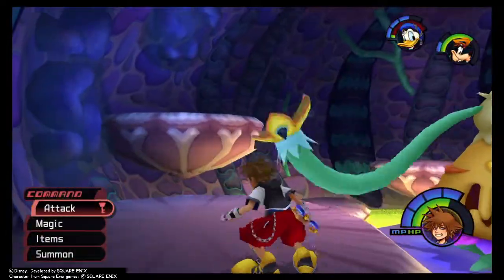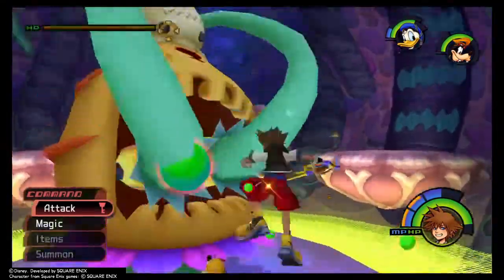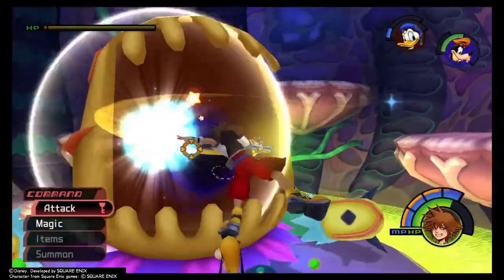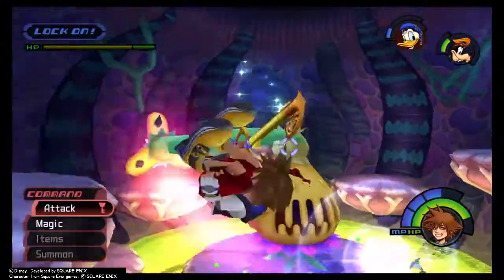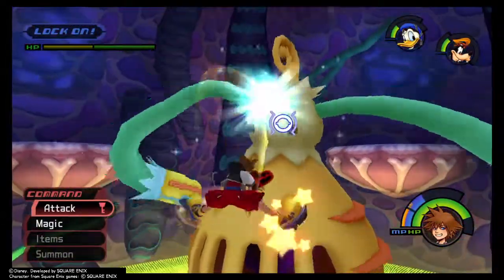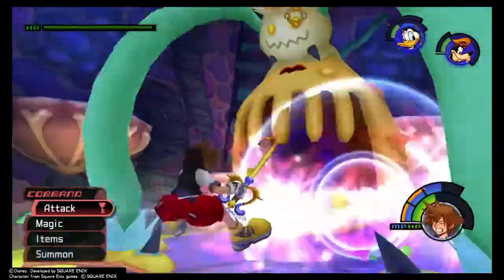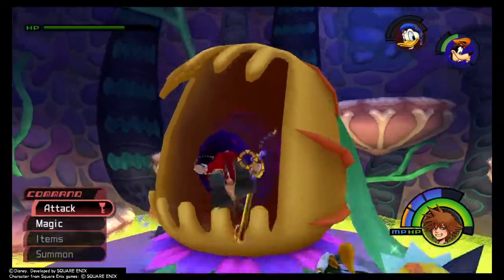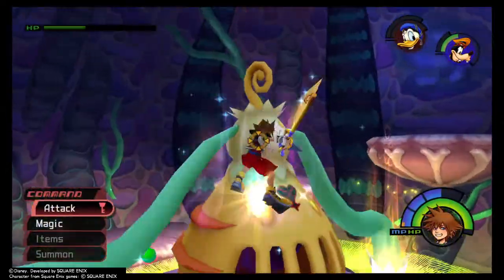Parasite Cage 2 FM Proud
KINGDOM HEARTS HD 1.5 +2.5 ReMIX